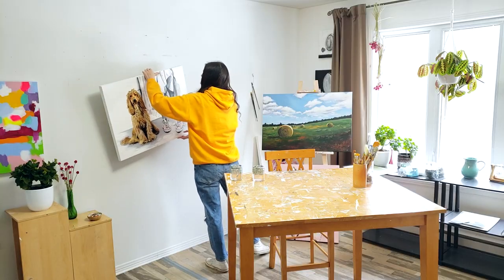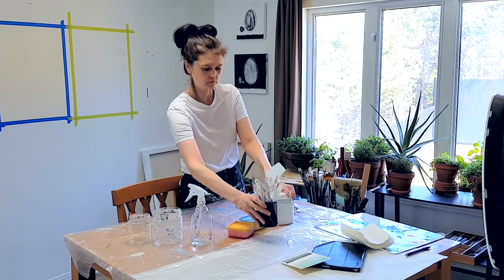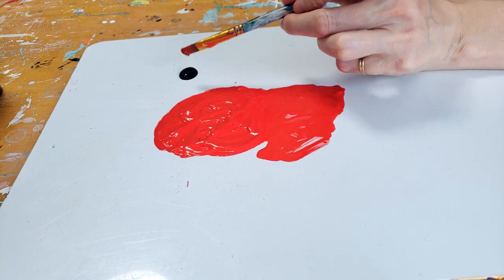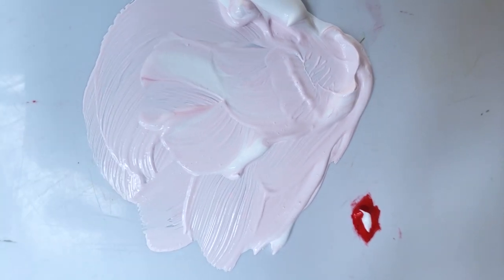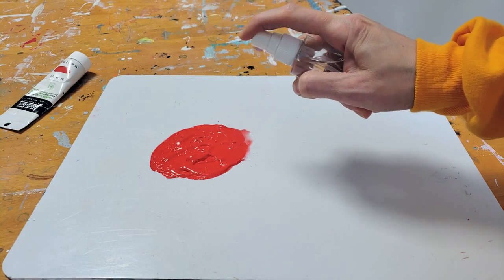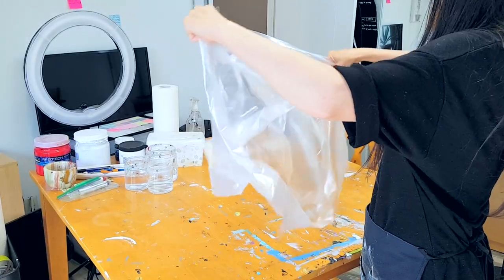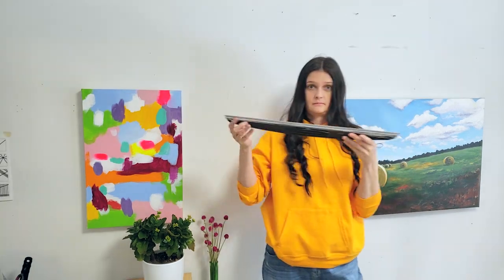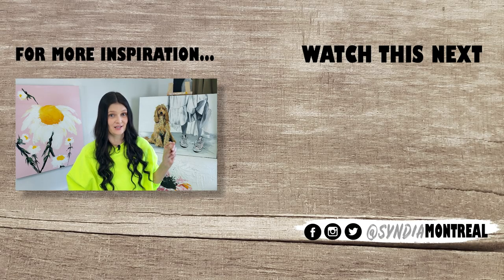Acrylic Painting HACKS TO SAVE MONEY 💰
Here are 10 acrylic painting hacks to save money. These art hacks and painting tips are very useful for beginner artists to learn how to use acrylic painting techniques and will make the process easier.